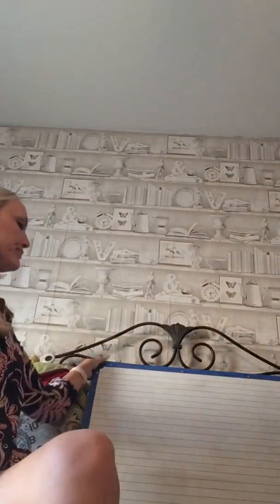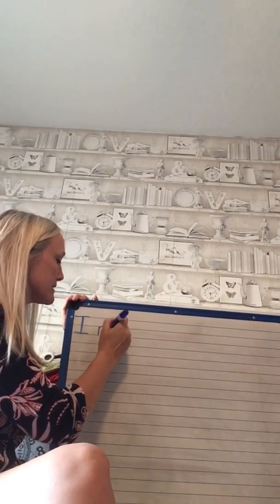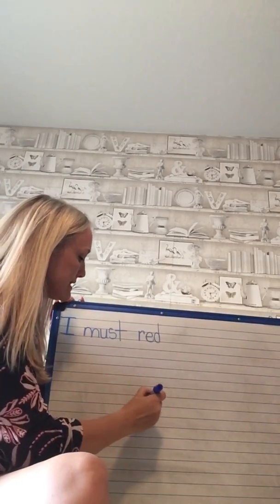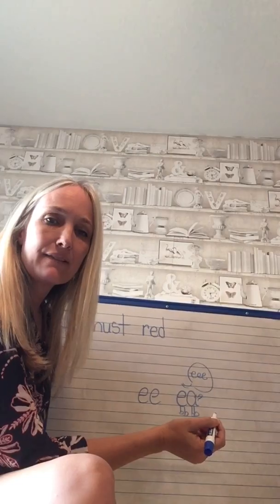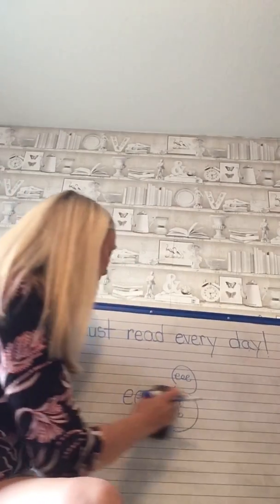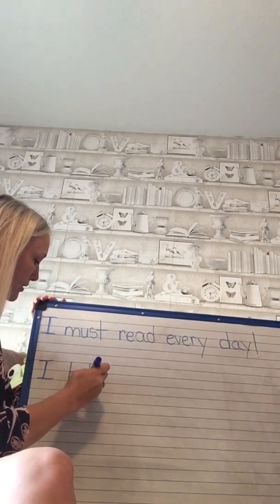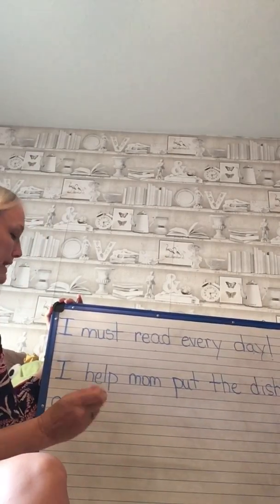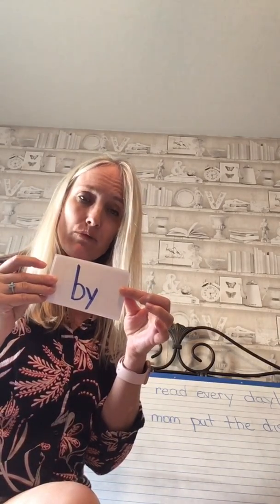March 25, 2020